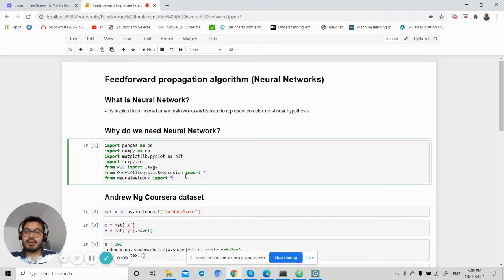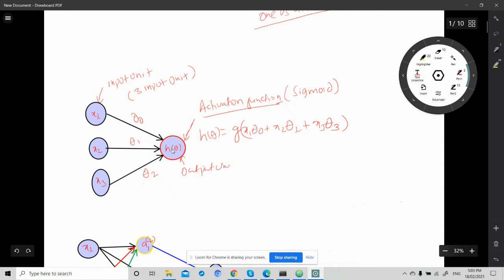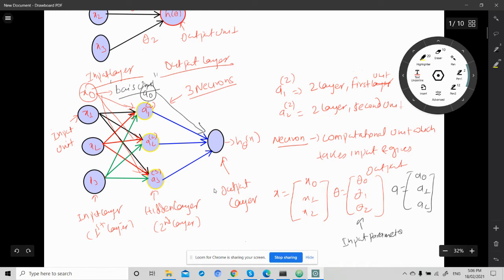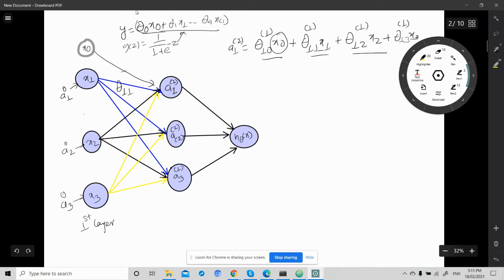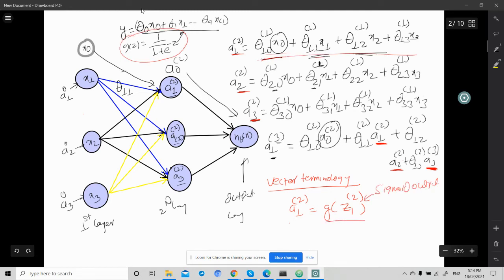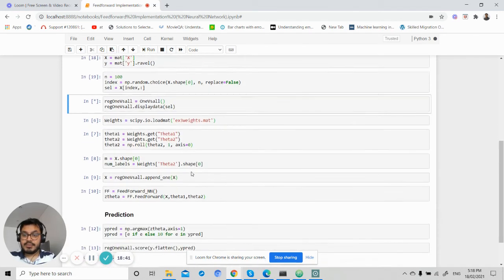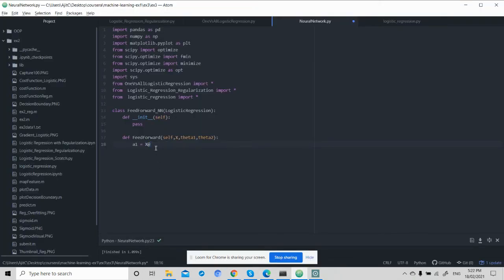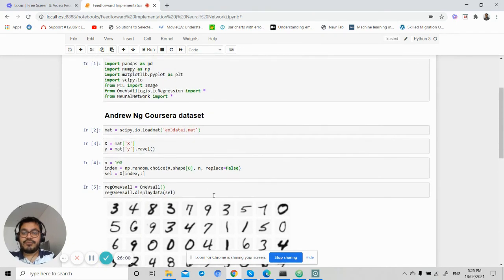#7- Feedforward Propagation Neural Network(Theory + Implementation) from Scratch(Andrew Ng Coursera)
What is Neural Network?- 0:20
Theory of Neural Network?-0:25
Feedforward Propagation:- 17:00
Feedforward Propagation Neural Network Implementation:- 18:50
Why Neural Network? 24:10

It explains the concept of Feedforward Propagation Neural Network (theory) and it's implementation from scratch in python.